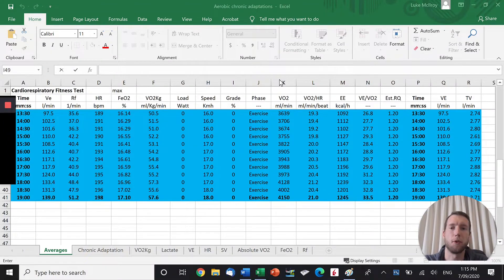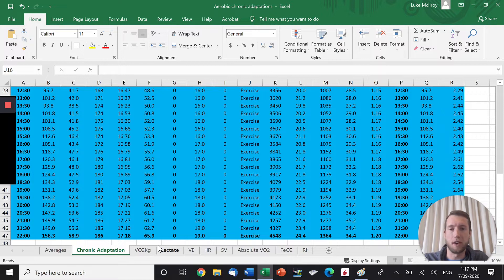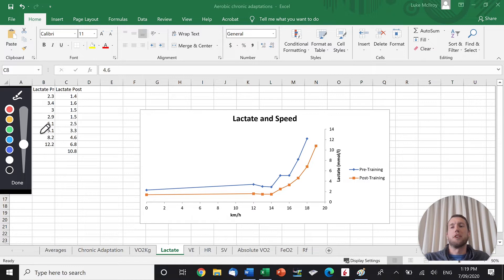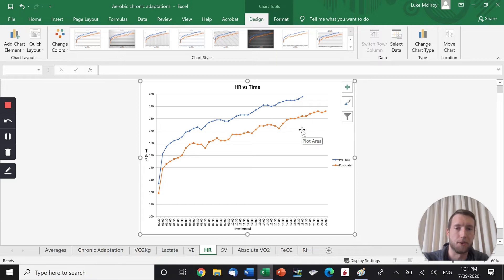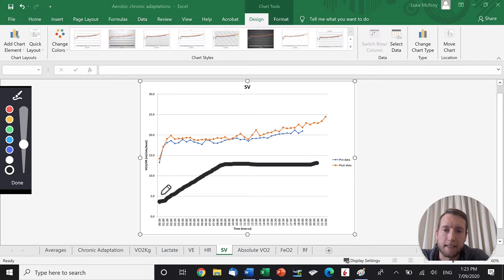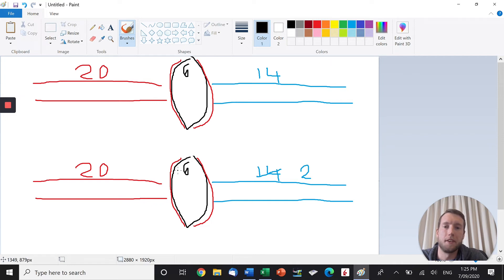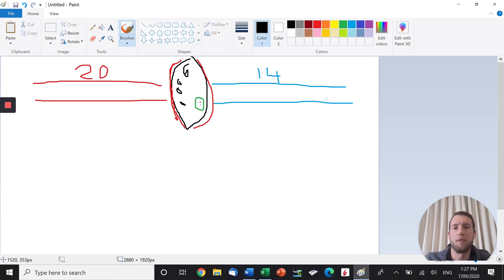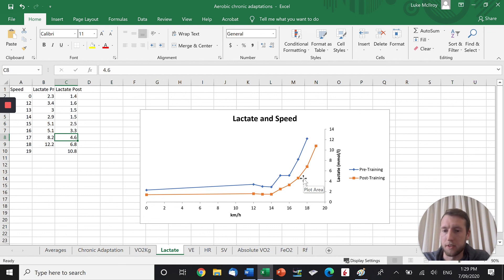Aerobic Chronic Adaptations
This video shows the aerobic chronic adaptations experienced by a 70.3 triathlete after 4 months of training.